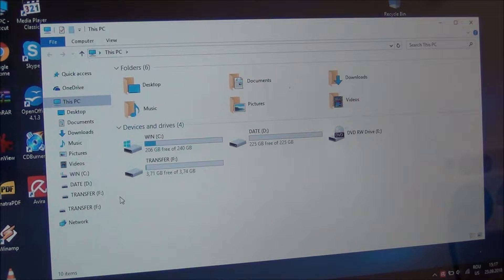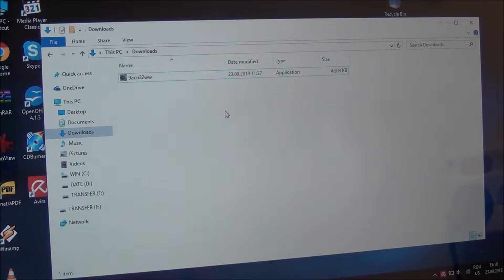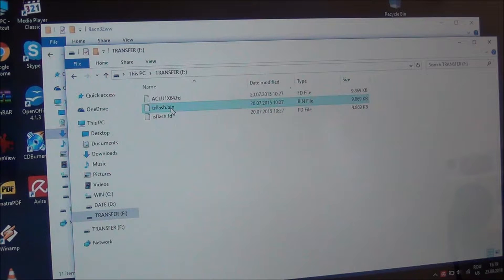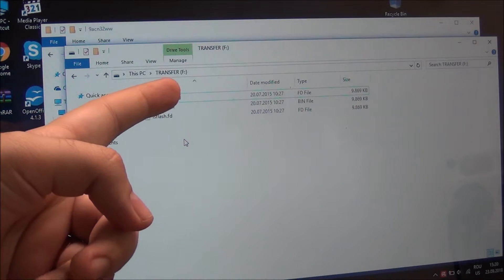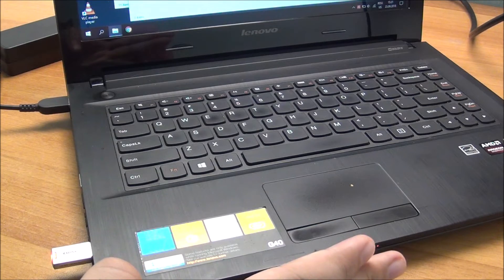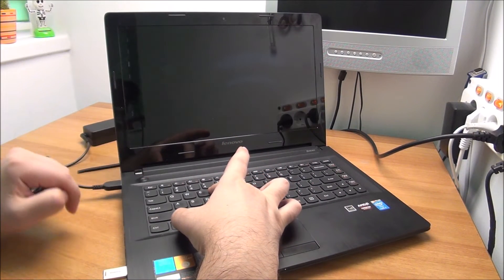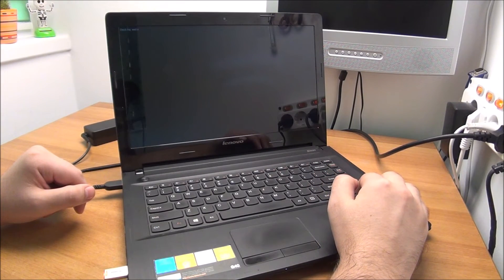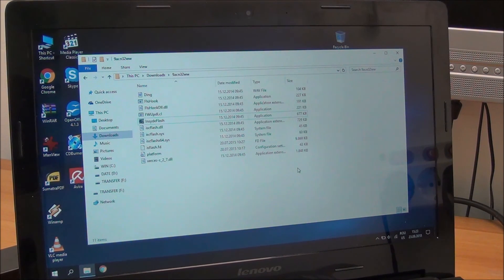How te recover (or force flash) the BIOS on a Lenovo G40 laptop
It's not quite simple, but with patience and a bit of individual research, it can be done.